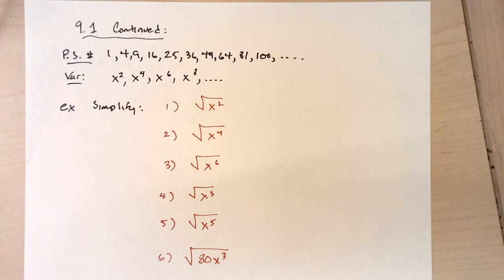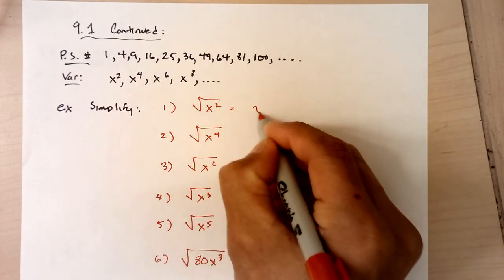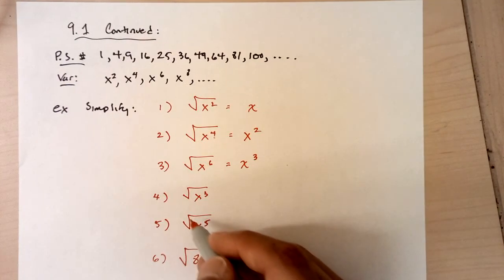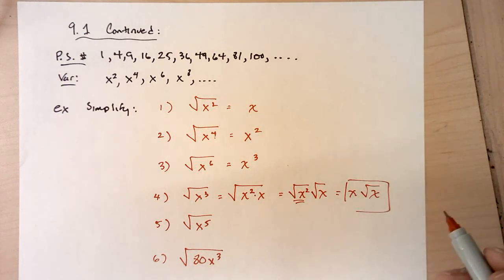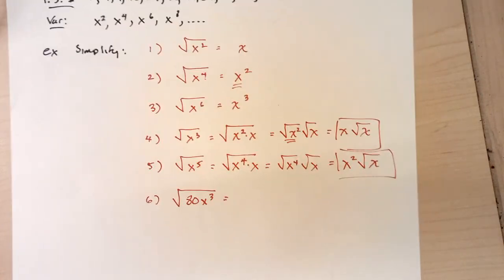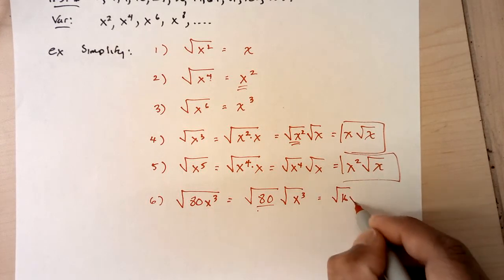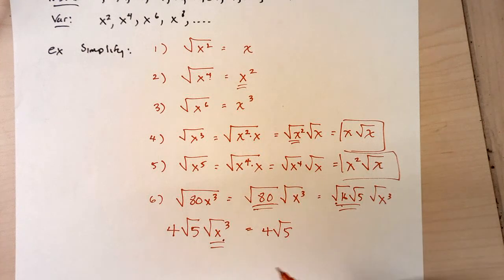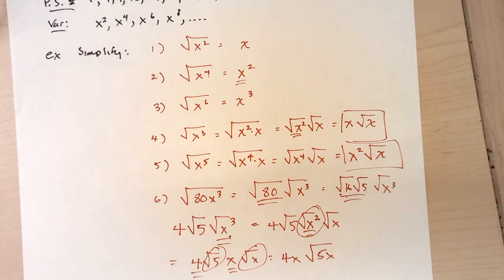Algebra 9.1 Day 1: Properties of radicals Part 3